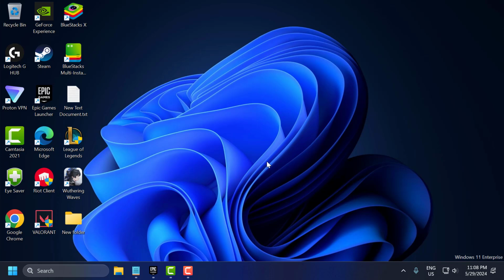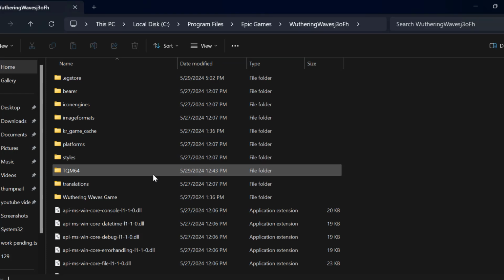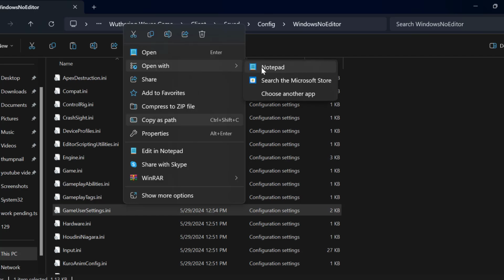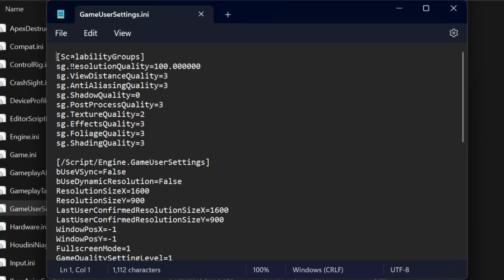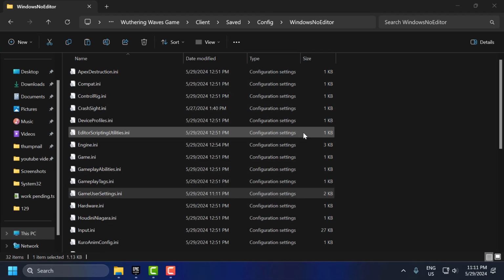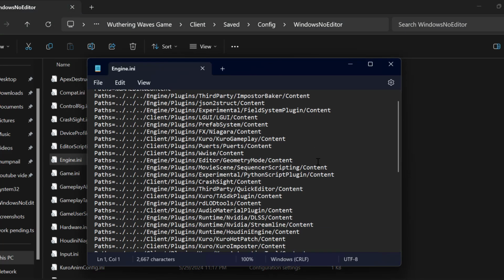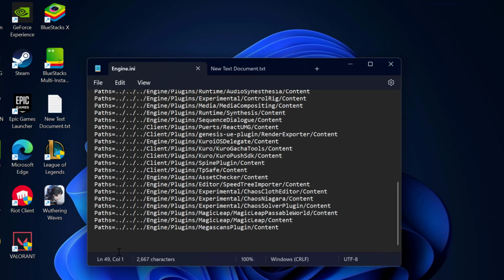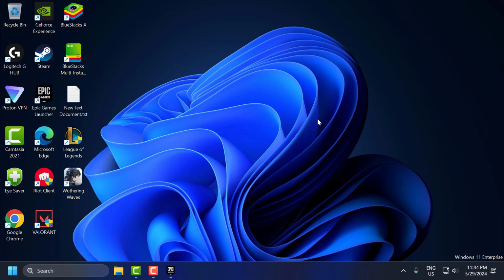How to Boost FPS and Fix Lag in Wuthering Waves on Windows PC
Boosting FPS and fixing lag in Wuthering Waves on a Windows PC involves optimizing game settings and system performance. Adjusting graphics settings to lower levels, updating graphics drivers, and ensuring no background applications are consuming excessive resources can significantly improve gameplay. Additionally, checking for system updates and ensuring your PC meets the game’s requirements are essential steps to enhance performance and reduce lag.

script Used:

[SystemSettings]
r.LevelStreamingDistanceScale=1
r.ViewDistanceScale=1
r.StaticMeshLODDistanceScale=0.10
r.SkeletalMeshLODBias=3
r.LandscapeLODBias=0
r.LandscapeLODDistributionScale=1
r.LandscapeLOD0DistributionScale=1
r.LODFadeTime=2
r.UITextureLODBias=-1
r.Streaming.Boost=0
r.TextureStreaming=1
r.Streaming.PoolSize=1
r.RenderTargetPoolMin=1
r.Streaming.ScaleTexturesByGlobalMyBias=1
r.Streaming.LimitPoolSizeToVRAM=1
r.DefaultFeature.AmbientOcclusion=False
r.DefaultFeature.AmbientOcclusionStaticFraction=False
r.DefaultFeature.AntiAliasing=0
r.DefaultFeature.AutoExposure=False
r.DefaultFeature.Bloom=False
r.DefaultFeature.LensFlare=False
r.DefaultFeature.MotionBlur=False
r.DepthOfFieldQuality=0
r.DistanceFieldAO=0
r.EmitterSpawnRateScale=0
r.EmitterSpawnRateScale=0
r.FastBlurThreshold=0
r.LensFlareQuality=0
r.MaterialQualityLevel=0
r.RefractionQuality=0
r.SceneColorFormat=3
r.SceneColorFringeQuality=0
r.SeparateTranslucency=False
r.Shadow.CSM.MaxCascades=1
r.Shadow.CSM.TransitionScale=0
r.Shadow.DistanceScale=0
r.Shadow.MaxResolution=64
r.Shadow.RadiusThreshold=0
r.ShadowQuality=0
r.SSR.Quality=0
r.SSS.SampleSet=0
r.SSS.Scale=0
r.Fog=0
r.PostProcessAAQuality=0
r.MotionBlurQuality=0
r.BlurGBuffer=0
r.MaxAnisotropy=0
r.BloomQuality=0
r.LightFunction=0
r.DetailMode=0
r.TonemapperQuality=0
r.Streaming.FramesForFullUpdate=60
r.MaxSmoothedFrameRate=60
r.MinSmoothedFrameRate=60
r.MaterialQuality=0
r.DepthOfField.MaxSize=0
r.SwitchGridShadow=0
r.Tonemapper.Sharpen=0.0
r.AmbientOcclusionLevels=0

[/script/engine.engine]
bSmoothFrameRate=true

[CrashReportClient]
bAgreeToCrashUpload=false
bImplicitSend=False

[Core.Log]
LogPluginManager=all off
LogOnlineIdentity=all off
LogOnlineSession=all off
LogMemory=all off
LogMemory=all off
LogMemory=all off
LogPakFile=all off
LogTemp=all off
LogLinker=all off
LogOnline=all off
LogOnlineGame=all off
LogAnalytics=all off
LogConfig=all off
LogInteractiveProcess=all off
LogInput=all off
LogOnlineEntitlement=all off
LogOnlineEvents=all off
LogOnlineFriend=all off
LogOnlinePresence=all off
LogOnlineTitleFile=all off
LogOnlineUser=all off
LogGarbage=all off
LogPIE=all off
Global=off

00:00 Intro
00:12 Solution